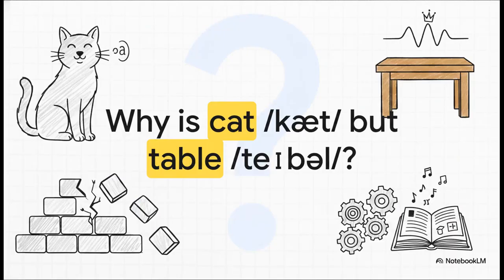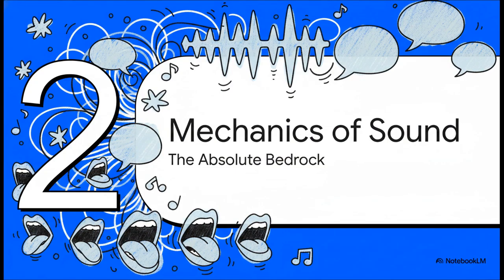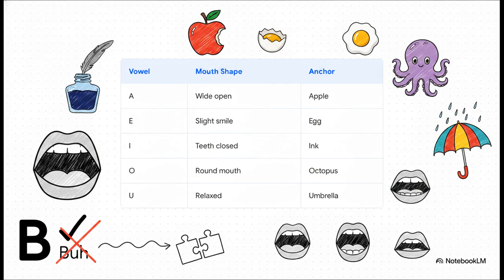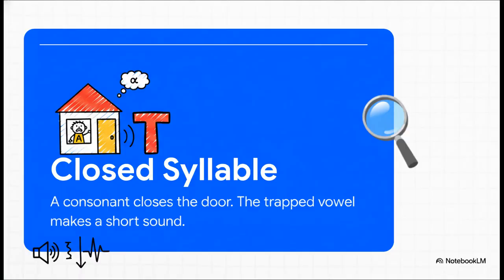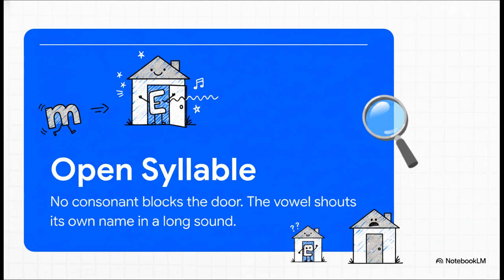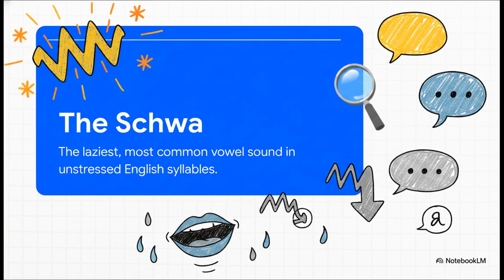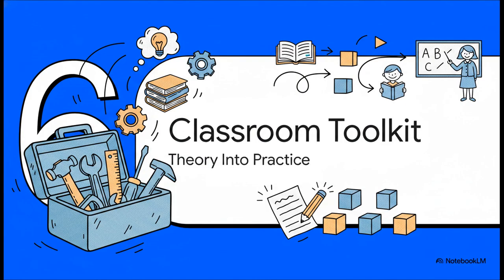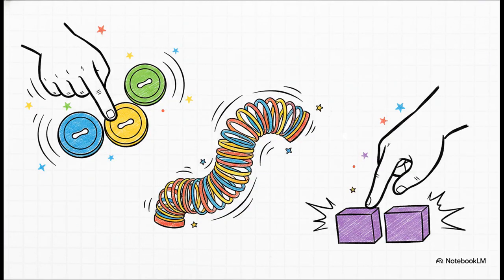Stop Nebak Pronunciation! Give me 9 minutes to master phonic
Judul Video: Masterclass: Cara Cepat & Efektif Mengajar Phonics (Anti-Hafalan!)
Deskripsi:
Berdiri di depan kelas dan diharapkan mengajari anak membaca seringkali terasa menantang. Seringkali, bahasa Inggris dianggap sebagai kumpulan aturan yang kacau dan penuh pengecualian. Padahal, ejaan bahasa Inggris sebenarnya adalah kode yang sangat logis dan dapat diprediksi!
Video ini adalah Masterclass khusus bagi para pengajar untuk mengubah cara Anda menyampaikan materi membaca. Kita akan meninggalkan metode rote memorization (hafalan buta) yang membebani otak siswa dan beralih ke pendekatan synthetic phonics yang berbasis ilmiah.
Apa saja yang akan Anda pelajari dalam Masterclass ini?
Membongkar Mitos Ejaan: Mengapa metode "look and say" adalah masa lalu, dan mengapa synthetic phonics adalah masa depan.
Mekanika Bunyi (Sound Mechanics): Cara memodelkan bunyi murni (pure sounds) dan membentuk posisi mulut yang benar untuk vokal pendek (a, e, i, o, u).
Continuous Blending: Teknik "Slinky" agar siswa bisa merangkai bunyi tanpa jeda yang memutus memori kerja otak.
Analogi Rumah Suku Kata: Cara visual menjelaskan open vs closed syllable kepada anak-anak.
Magic E & Lazy Schwa: Mengupas aturan "E ajaib" dan rahasia bunyi vokal yang malas (schwa) dengan logika yang menyenangkan.
Toolkit Pengajar: Langkah-langkah praktis mulai dari instruksi langsung, blending, segmenting, hingga aplikasi kalimat.
Timeline Video:
[01:23] Mengapa Synthetic Phonics adalah game changer
[02:12] Pentingnya memahami bunyi murni dan posisi mulut
[03:14] Teknik Continuous Blending (Analogi Slinky)
[03:44] Analogi rumah: Open vs Closed Syllable
[05:15] Aturan Magic E dan Lazy Schwa
[06:46] Rahasia huruf bisu (Ninja Silent Letters)
[07:28] Toolkit praktis untuk di dalam kelas
Metode ini bukan hanya soal mengajar anak membaca, tapi memberikan mereka "kunci" untuk membuka kode bahasa apa pun. Siap untuk mengubah suasana kelas Anda?
Tulis di kolom komentar, apa tantangan terbesar Anda saat mengajarkan phonics pada siswa?